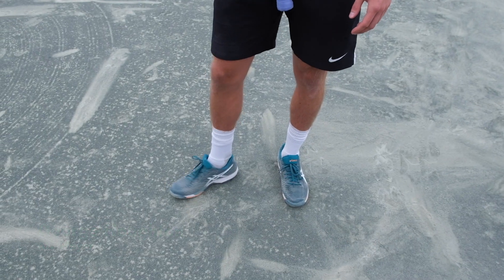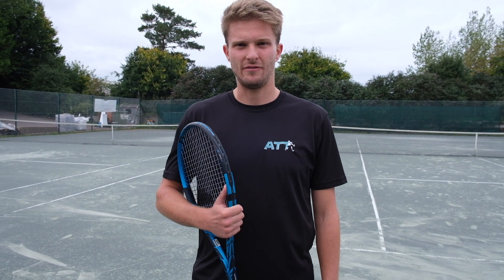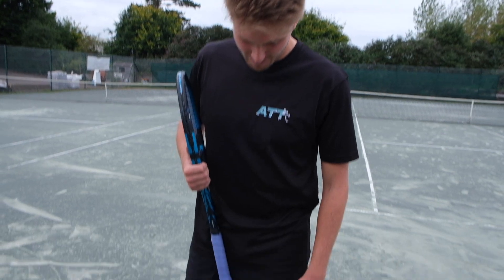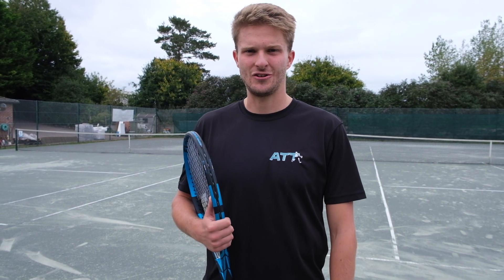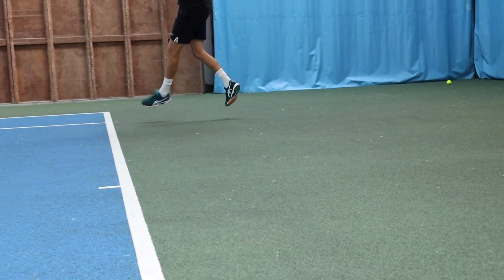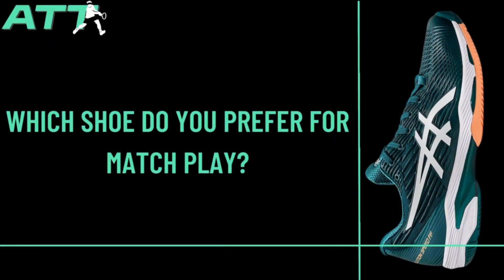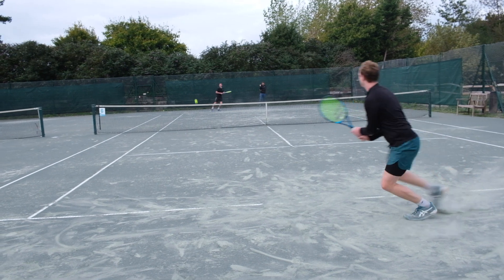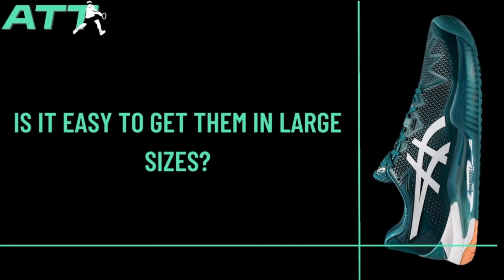Do ASICS Make the Best Tennis Shoes on the Market?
In this video, George and Josh explain why they use Asics tennis shoes. Josh uses Asics Gel Resolution 8 shoes and George uses Asics Mens Solution Speed FF shoes.

0:00 Intro
0:26 ASICS Mens Solution Speed FF
1:31 ASICS Gel Resolution 8
2:16 Are ASICS the Best?

Directed by Ross Batten
Videography by Aron Dochard
Produced by All Things Tennis Ltd